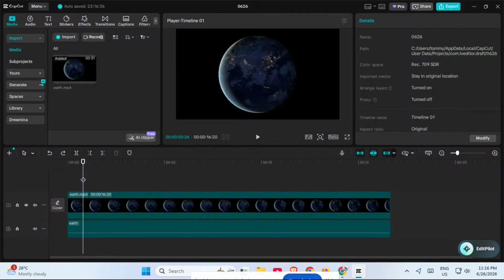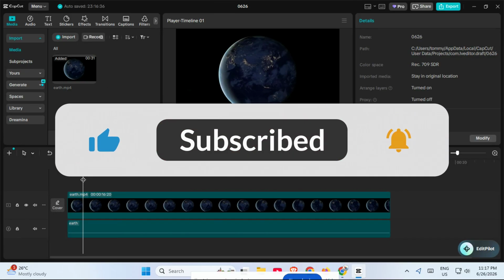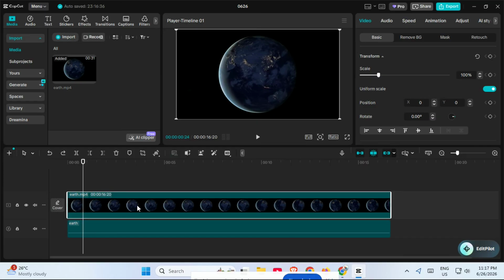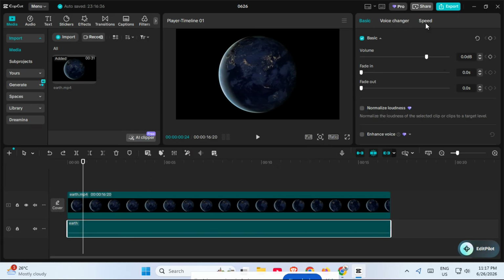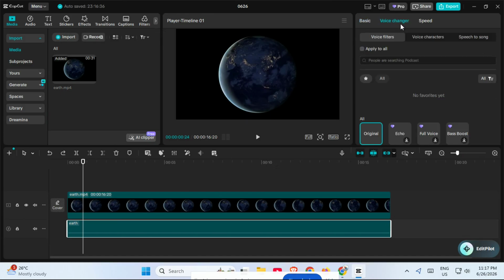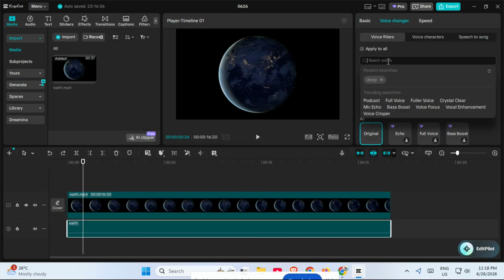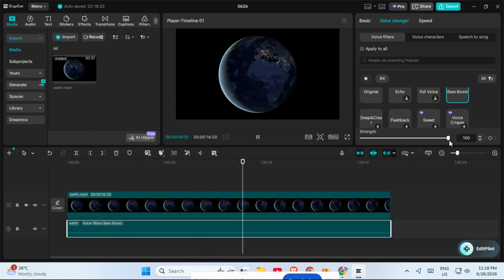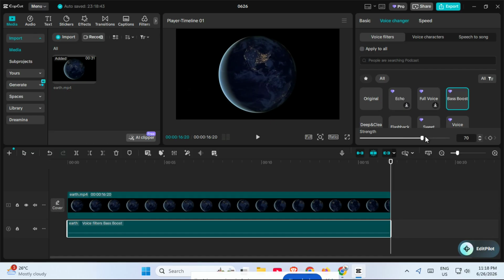How To Bass Boost In CapCut (Easy Guide)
Learn how to bass boost in CapCut using simple audio effects, voice filters, and strength adjustments to make your sound deeper and more powerful.
Perfect for voiceovers, edits, and short-form content when you want cleaner low-end audio.

🕚Timestamps:
0:00 Intro
0:13 Import and place your clip on the timeline
0:30 Select the audio track
0:42 Open the Audio tab and choose Voice Changer
0:59 Find Voice Filters and select Deep or Bass Boost
1:20 Adjust Strength or Pitch
1:45 Preview and refine the sound
2:05 Outro

✍️What You'll Learn In This Video:
• How To Import Audio And Place It On The Timeline In CapCut
• How To Select The Audio Track For Editing
• How To Open Voice Changer In The Audio Tab
• How To Use Deep Or Bass Boost Voice Filters
• How To Adjust Strength And Pitch For Better Bass
• How To Preview And Fine-Tune Audio Effects

💡Pro Tips:
• Start with a light bass boost first so the audio does not sound distorted.
• Use headphones while adjusting pitch and strength for more accurate results.
• If the voice sounds muddy, lower the effect slightly and test again.
• Bass boost works best when paired with clean original audio.